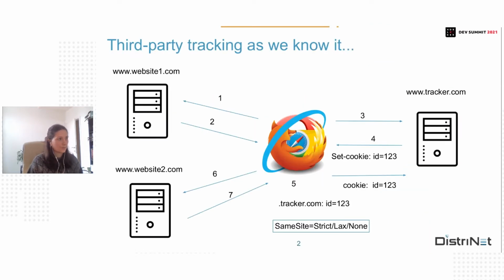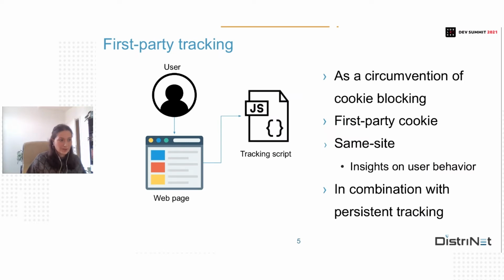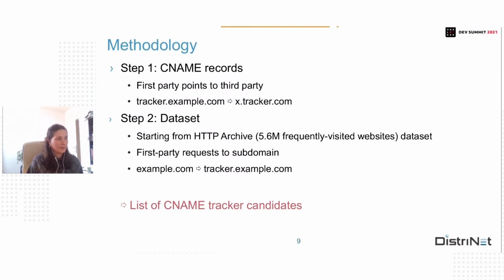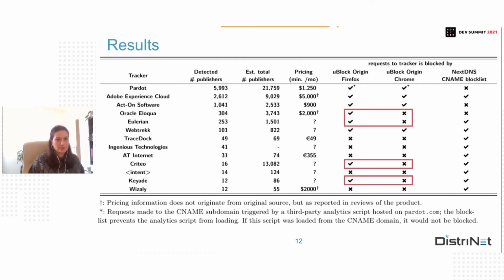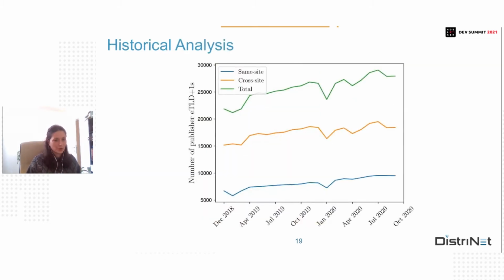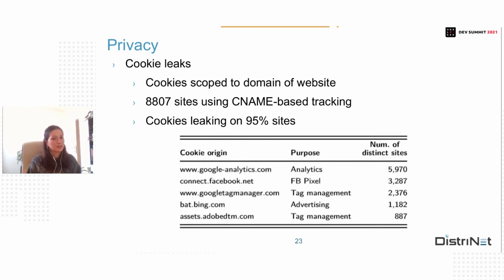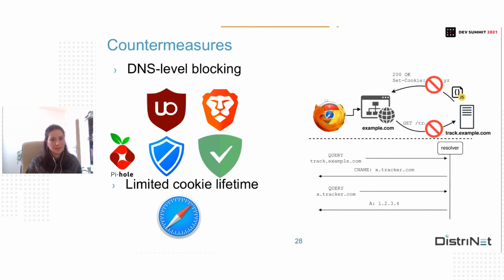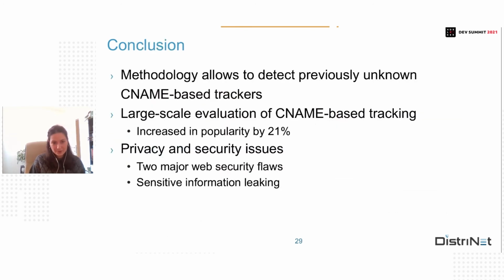Yana Dimova: “Circumvention of tracking protections by means of CNAME-based tracking” ABDS 2021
Check out the talk by Yana Dimova, Ph.D, Student, imec-DistriNet Research Group, KU Leuven: “Circumvention of tracking protections by means of CNAME-based tracking.”
Ad Blocker Dev Summit 2021

Legal information:
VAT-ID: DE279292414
Managing Directors: Jutta Horstmann, Till Faida
District Court Cologne: HRB 73508